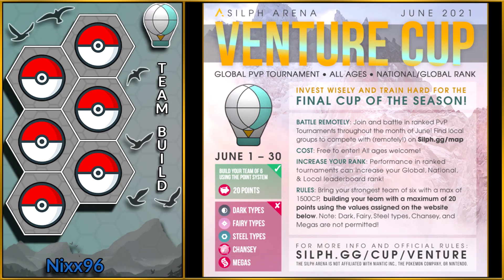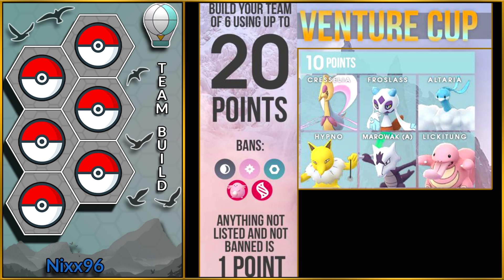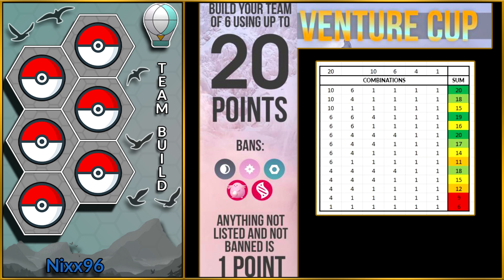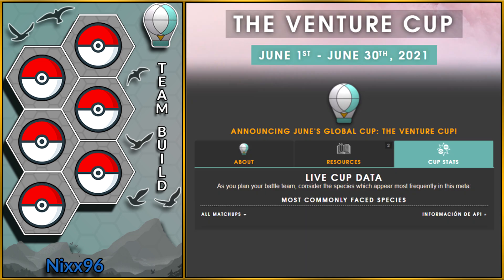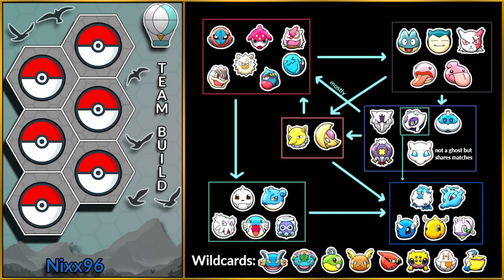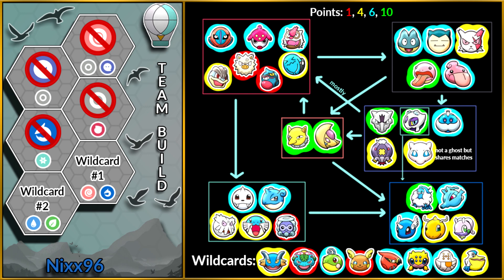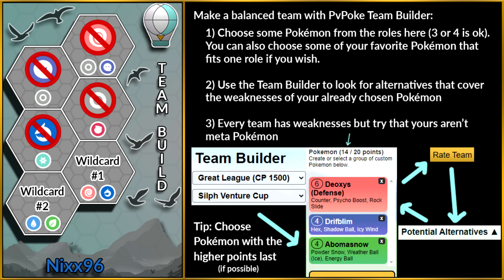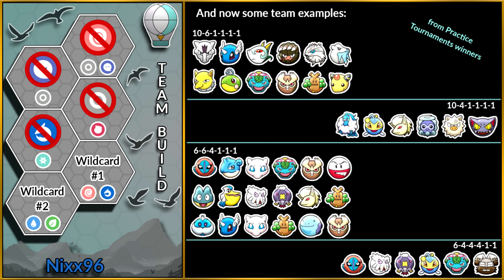Venture Cup Team Building + Team Examples! | Pokémon Go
Here is a video showing some Pokémon roles to make a balanced team for June's Silph Cup. I hope it is useful 🙂

Intro: (0:00)
Points System: (0:40)
Points Distribution: (1:27)
PvPoke Rankings: (1:50)
Silph Website: (2:13)
Meta Charts + Roles: (2:37)
How to Use PvPoke: (4:09)
Team Examples: (4:57)
Ending: (5:30)